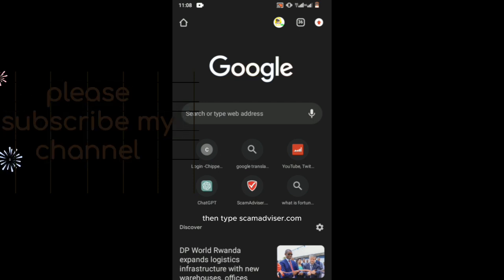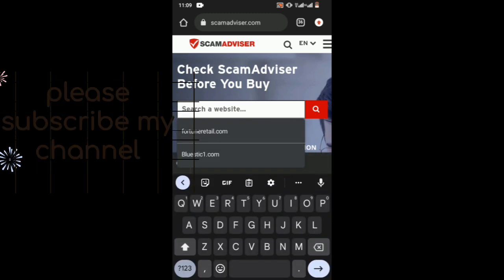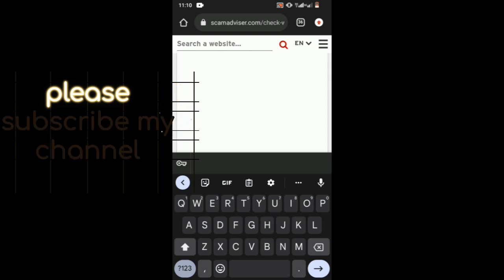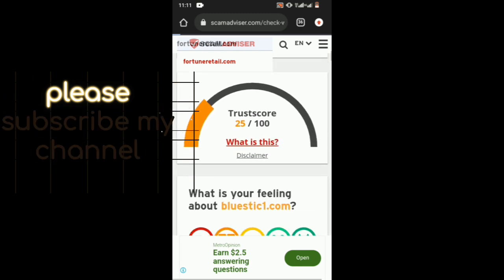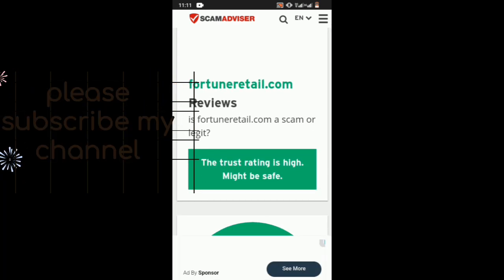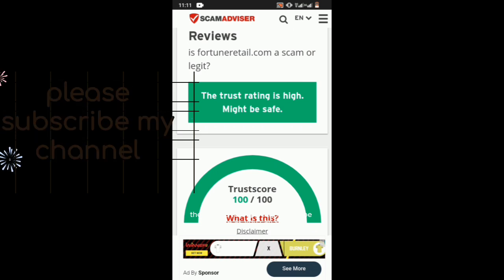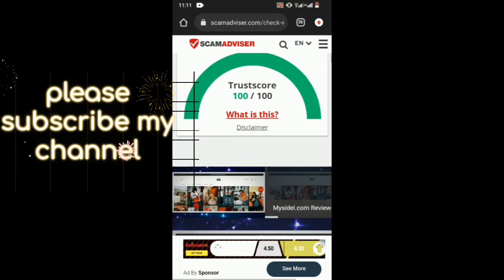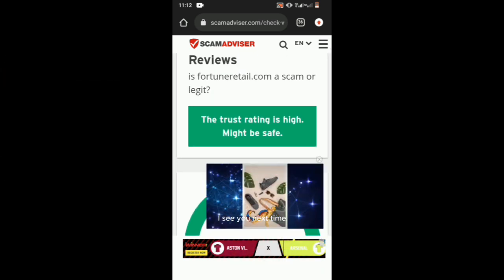check if online business is scam or legit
In this video, learn the essential steps to distinguish between genuine earning apps and potential scams. I'll guide you through practical tips, red flags, and real-world examples to empower you in making informed decisions about your online ventures. Don't fall prey to scams – watch this video to protect your time and earnings!

watch my all videos 📽️🎦📺 YouTube.com/@UCAe1GNJ7R4auP-0I6X1g3PA/videos